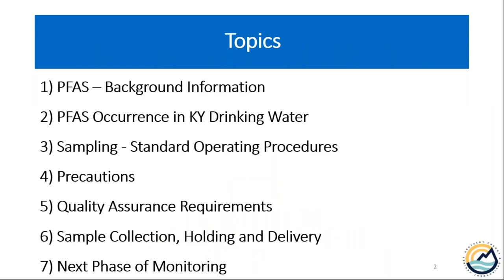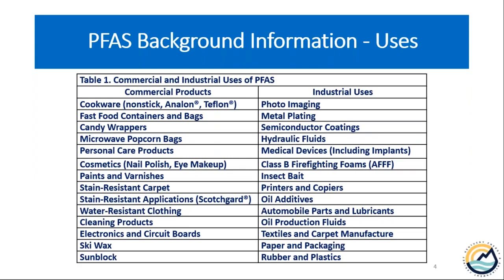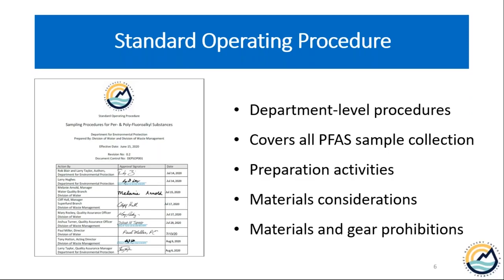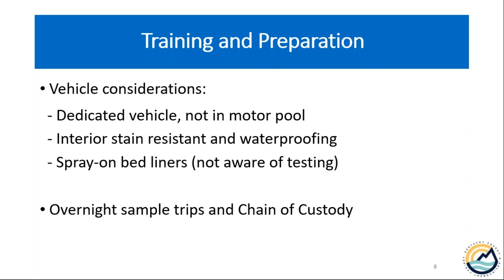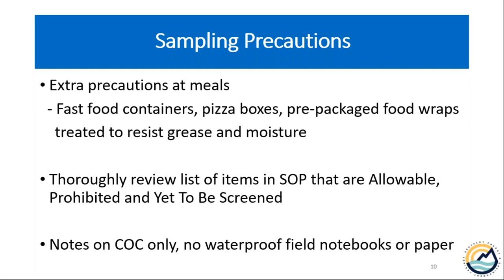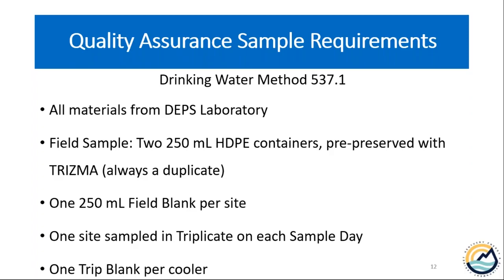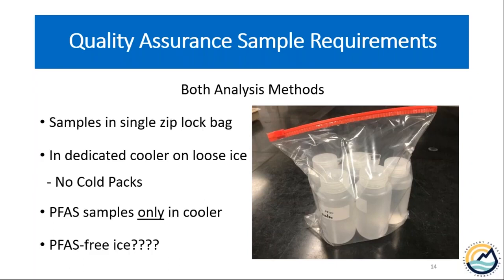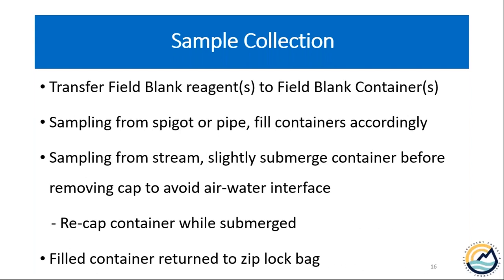Session 4 PFAS Sampling Procedures, Precautions, and Quality Assurance